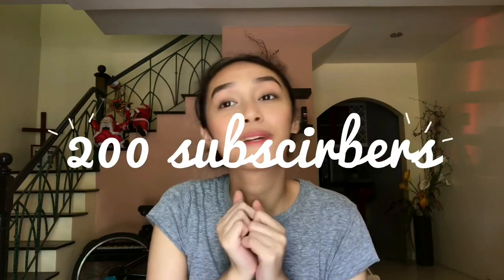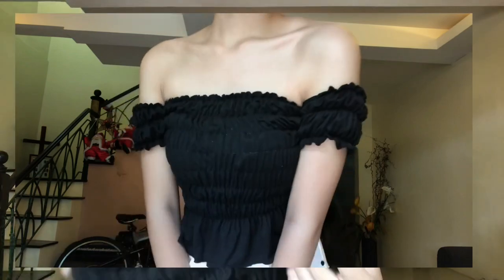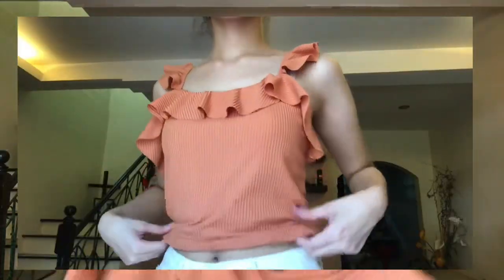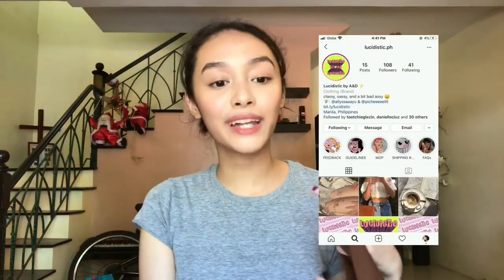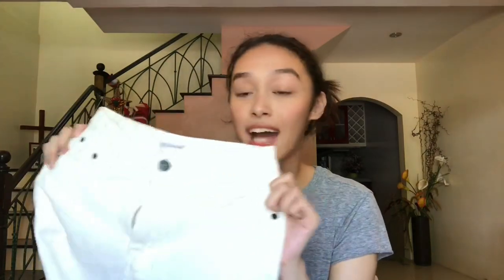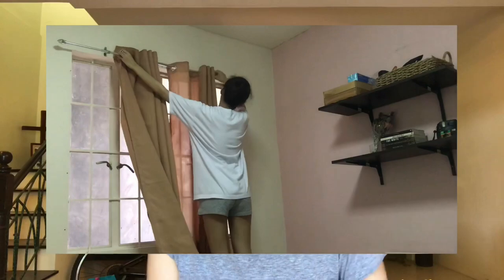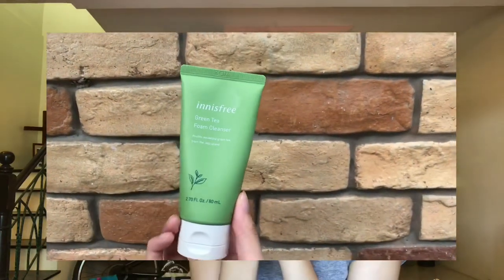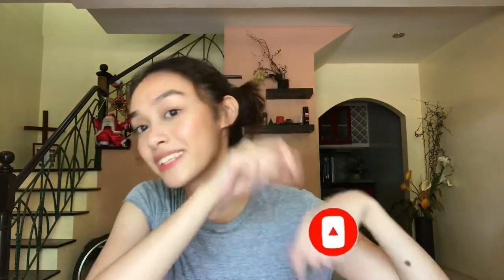CUTE AND CHEAP SHOPEE HAUL 2020 💸 (clothing, room essentials+makeup!) | Sofia Santos (Philippines)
Hi! thank you so much for clicking on this video! Here's a bunch of things I bought from Shopee and other online shops. Hope you enjoy and if you have any video suggestions, comment them down below!

Just a gentle reminder that there is still a pandemic going on so please please stay safe and stay indoors!

also, here are links where you can learn more about the issues today (use your voice and don't forget to vote!)

(1) Music: The Process by Lakey Inspired
(2)Monday by Jeff Kaale